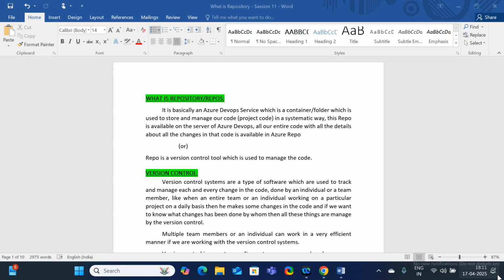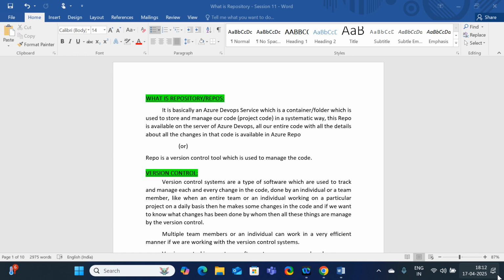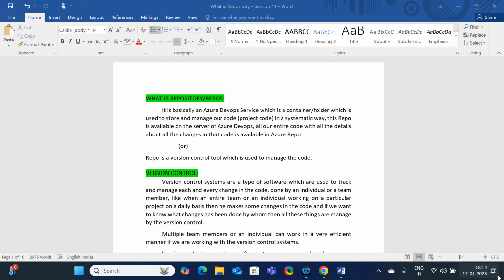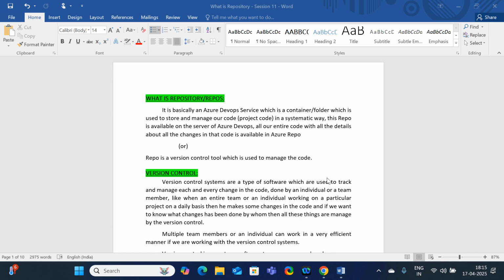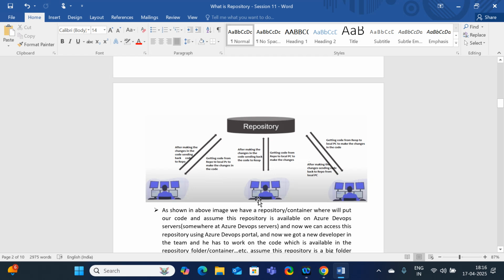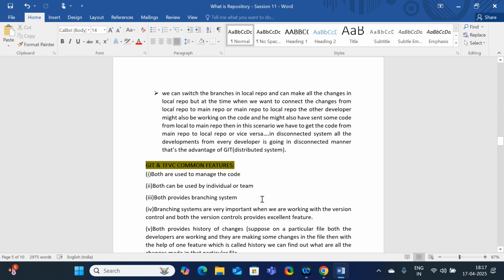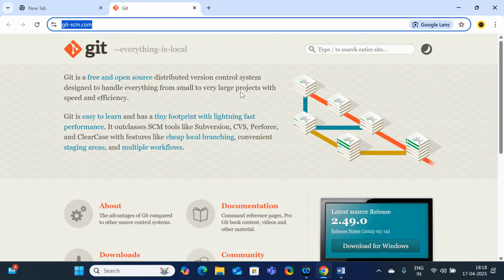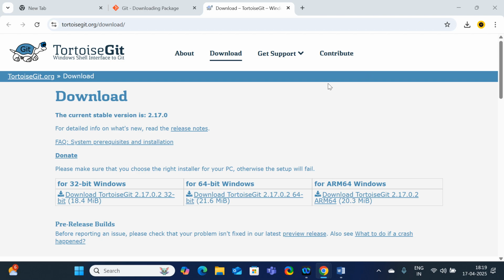Azure & Azure Devops | Introduction to Azure Repo, About GIT in Azure | Session 11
Azure & Azure DevOps | Introduction to Azure Repos | Git in Azure Explained
Welcome to Suneel Cloud IT Tech! In this session, we introduce you to Azure Repos, one of the core services in Azure DevOps, and explain how Git is integrated and used within Azure for source code management.

If you're new to version control or want to understand how Git works in the Azure ecosystem, this video is a perfect starting point.

🎯 Topics Covered in This Video:

What is Azure Repos and why it's used

Overview of Git as a distributed version control system

Difference between Git and TFVC in Azure Repos

How to create and manage Git repositories in Azure DevOps

Real-time demo: Creating a repo, cloning, committing, and pushing code

Best practices for using Git with Azure DevOps

🧠 Why This Matters:
✅ Azure Repos is essential for modern DevOps workflows
✅ Helps teams collaborate efficiently using Git
✅ Enables seamless integration with CI/CD pipelines
✅ Prepares you for real-world DevOps project setups

📚 Resources Included:
✅ Git Commands Cheat Sheet (PDF)
✅ Sample Azure Repo Project
✅ Step-by-step guide for repo setup

👍 Like the video, 💬 Comment your doubts, and 📤 Share it with your tech community!